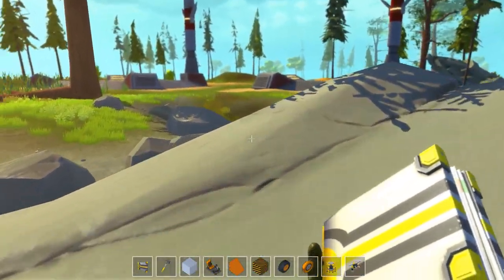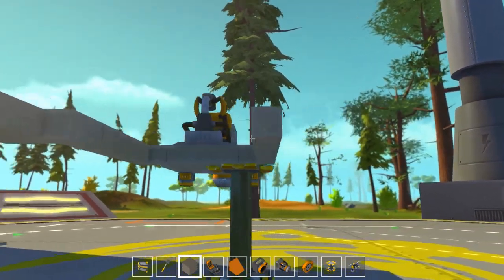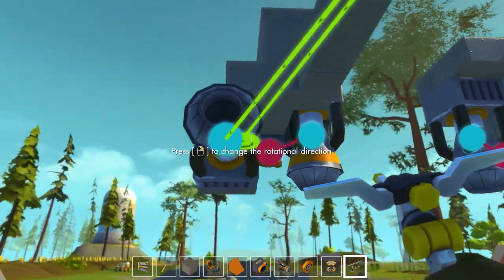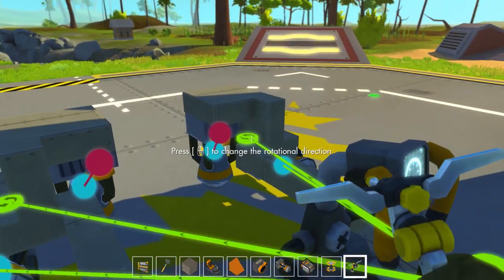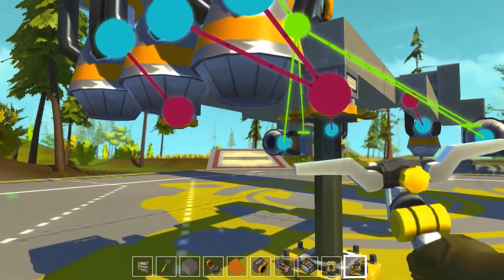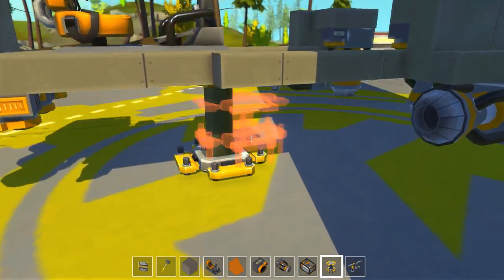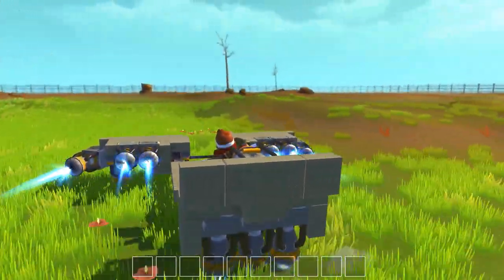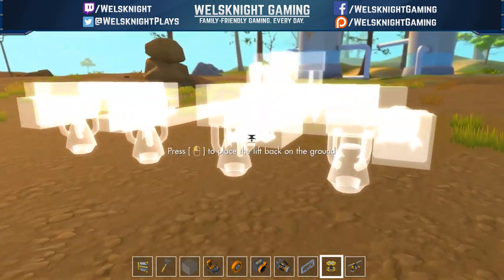Scrap Mechanic - Ep. 4: Podracer! | Scrap Mechanic Let's Play/Gameplay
Let's Play Scrap Mechanic, a brand new sandbox building game! Scrap Mechanic gameplay is all about creativity, machines, and imagination. Today, we'll be building a Scrap Mechanic podracer!

ABOUT SCRAP MECHANIC:

Scrap Mechanic is an all-new early access creative multiplayer sandbox game by Axolot Games which drops you right into a world where you quite literally engineer your own adventures! Choose from the 100+ building parts you have at your disposal and create anything from crazy transforming vehicles to a house that moves. You’re even able to team up with your friends to create amazing things together: in Scrap Mechanic, you’re the master creator of anything you can imagine!

Let’s pop the hood and see what’s on offer right now:

● Creative Mode!

● Gender!

● Interactive Parts!

● Handbook!

● Connect Tool!

● Lift!

● Sledgehammer!